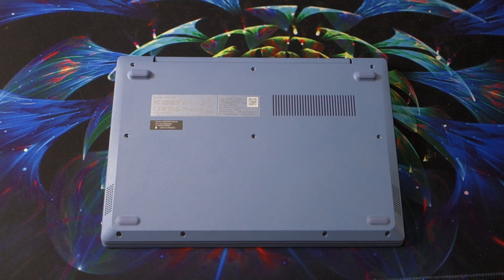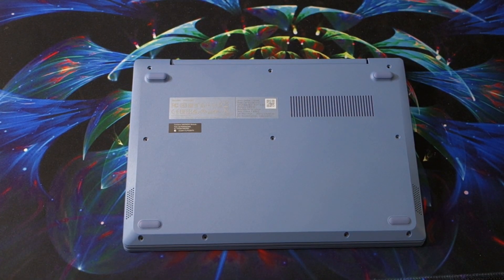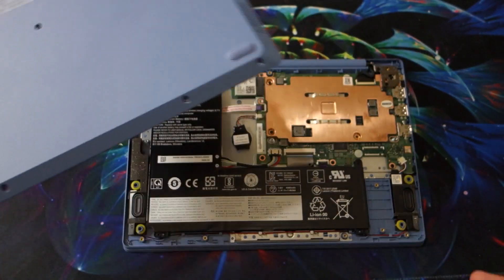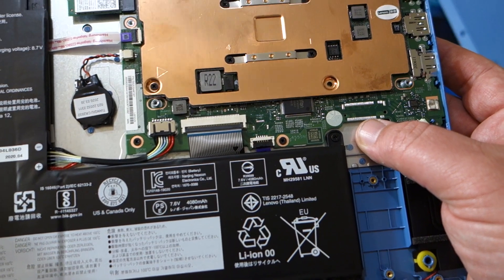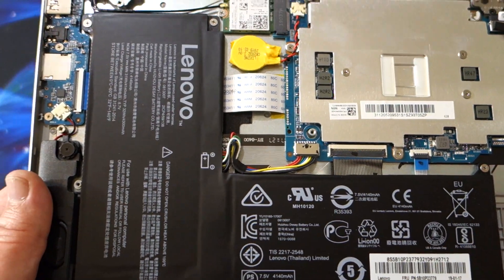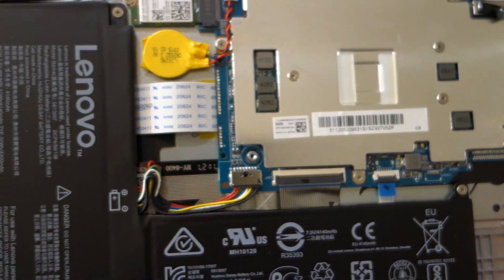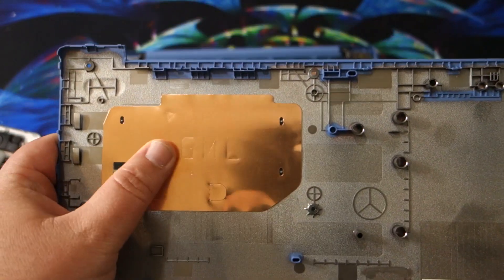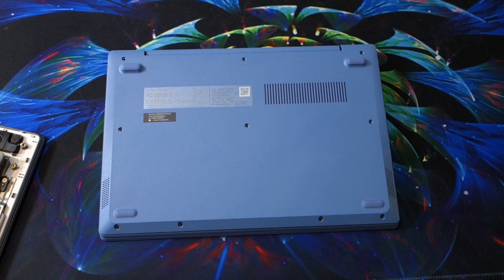Lenovo Ideapad 1 11" Intel Hardware First look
Or look at some hand picked items:

BTC - 3JWqF5emoJ7AN9BxL5Lvqs2BkWoXeVUcQQ
BCH - qrcg9z9wdrxlcmclhpgfx7yy652cskhr2ucxh5ehx6
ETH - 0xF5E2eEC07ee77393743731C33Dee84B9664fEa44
ETC - 0x3391C0C5a75841eb772A4FC963d1895A31C1feb7